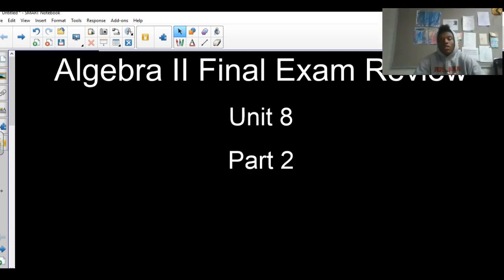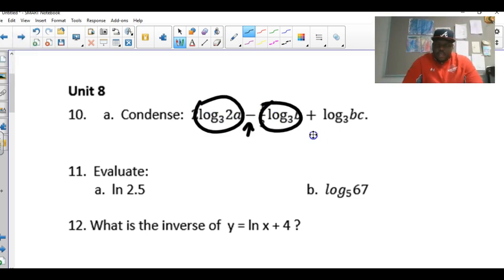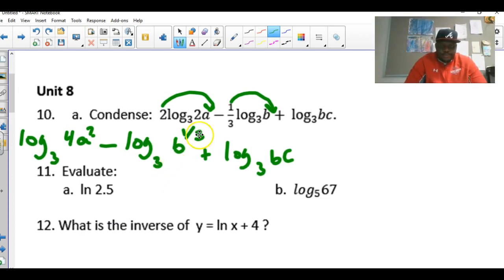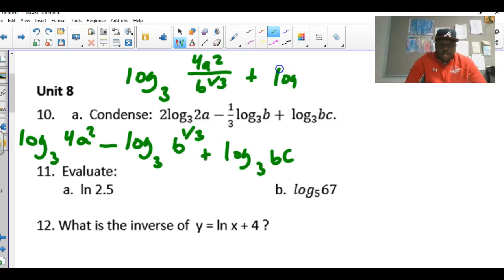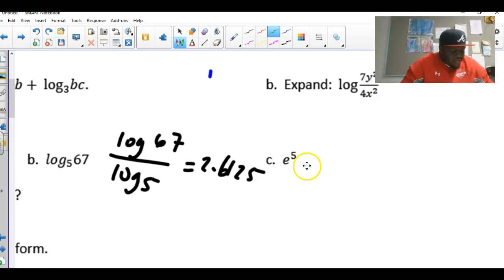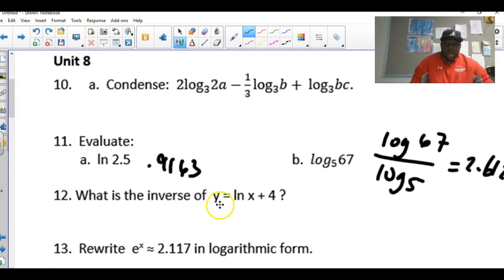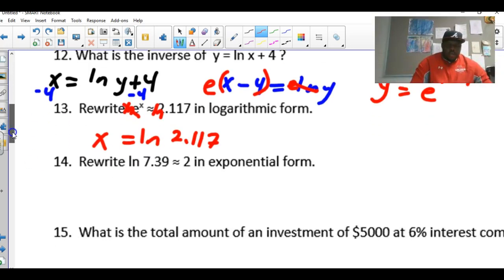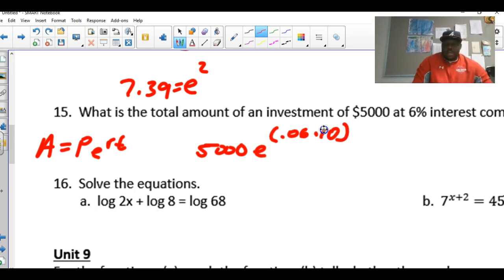Algebra II: Spring Final Review Unit 8 Part II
Spring Final Exam Review Part II